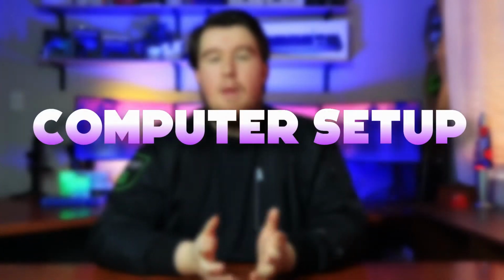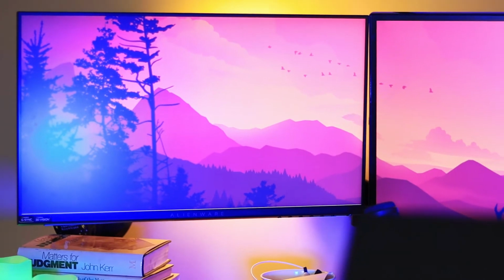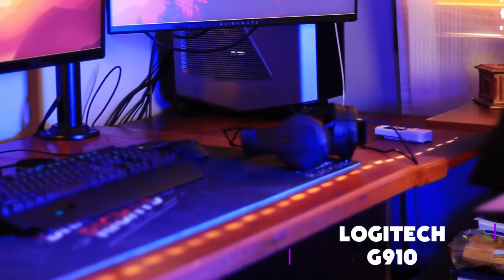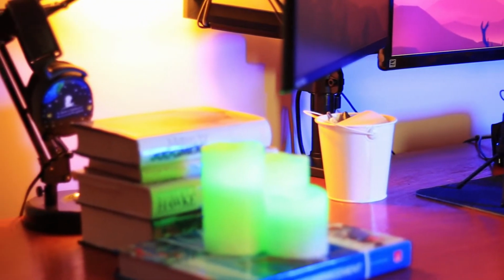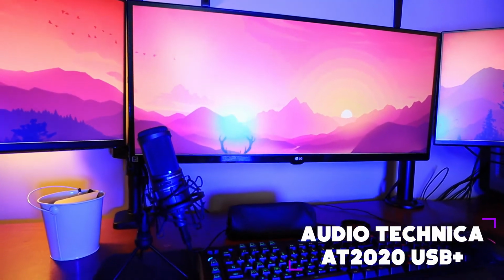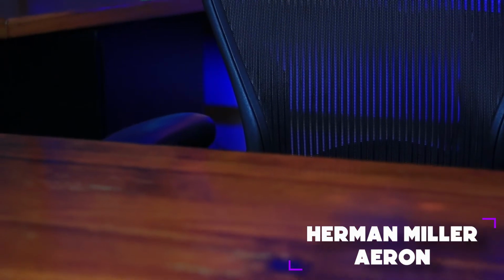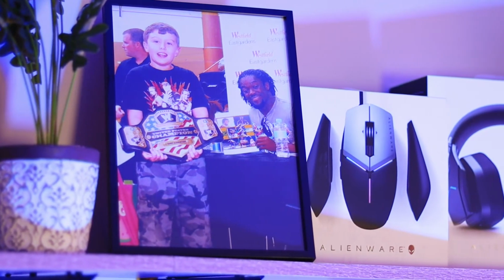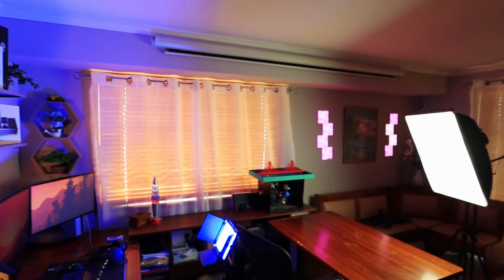My NEW HOME YOUTUBE STUDIO | 2021 Home YouTube Studio Setup & Home Office Tour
This is a really awesome video, that I am super excited to be releasing. I've been working on creating a dedicated Home Office space, that doubled as a Home YouTube Studio for over a year now. I am so excited to be doing a YouTube Studio tour video with you all today in 2021.

● Save 15% on ALL PURCHASES on the Alienware site using code "OPTI" at checkout (ANZ ONLY)

PRODUCTS FEATURED:
● Alienware Aurora R7 (mine has a 2080Ti)
● 2x Alienware 25" inch monitors AW2518HF
● LG Ultrawide Monitor (not my exact one, this is the newest)
● Alienware Gaming Mouse AW959
● Logitech G910 Keyboard
● Alienware Headphones AW510H (mine are black)
● Audio Technica AT2020 USB+ Microphone
● Logitech C920 Webcam
● Herman Miller Aeron Size B (Old model - used)
● 2x Softbox Photography Lights
● 2x Neewer 530 RGB Light panels
● 2x Nanoleaf Canvas Panels

● The chair that's BETTER than your Gaming Chair in 2021 - Herman Miller Aeron for Gaming + Streaming

Chapters:

0:00 - Intro
1:34 - Reason for creating this Home YouTube Studio + Work from Home Office
3:05 - Home Office Computer Setup (Alienware Aurora R7)
4:06 - Home Office Computer Monitor Setup (2x Alienware AW2518HF + LG Ultrawide)
5:09 - Home Office Computer Keyboard & Mouse Setup (Alienware AW959 + Logitech G910)
5:40 - YouTube Studio + Home Office Desk Setup
6:39 - What's on my Home Office Desk
6:57 - Home Office Headphones I use (Alienware AW510H)
7:04 - Home Office Microphone Setup (Audio Technica AT2020 USB+)
7:31 - Home Office Webcam Setup (Logitech C920)
7:55 - YouTube Studio + Home Office Chair (Herman Miller Aeron)
8:44 - Home Office Shelves + Wall Decorations + Extras
10:18 - YouTube Studio Lighting Setup (2x Softbox lights, 2x RGB Light Panels)
10:45 - YouTube Studio Lighting Setup cont. (Nanoleaf Canvas Panels)
11:11 - The other side of the room.
11:25 - Extras + Summary & Outro